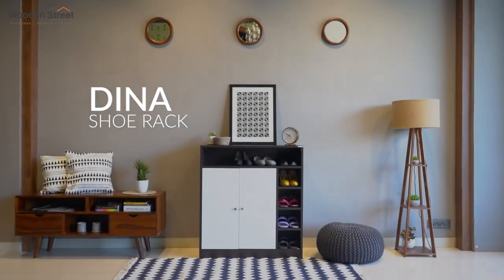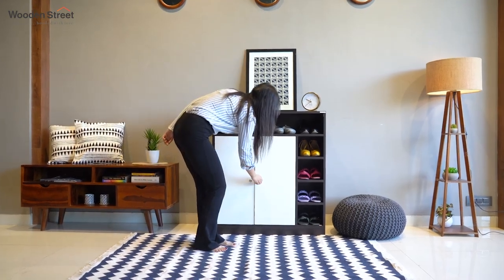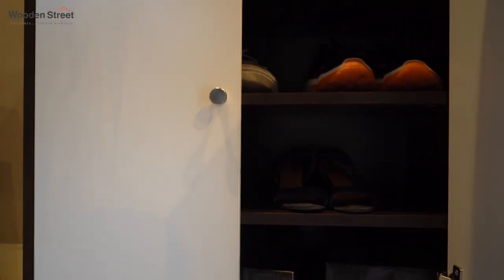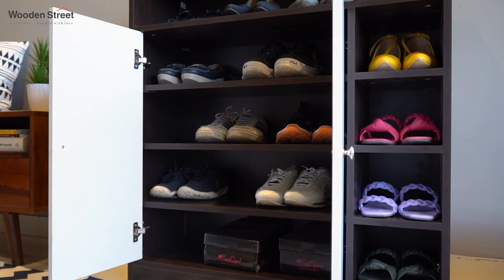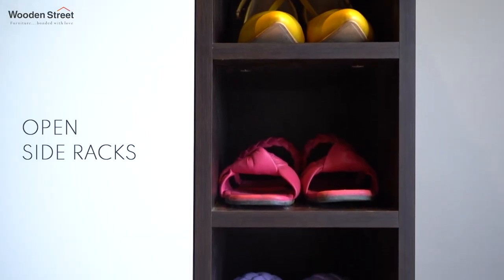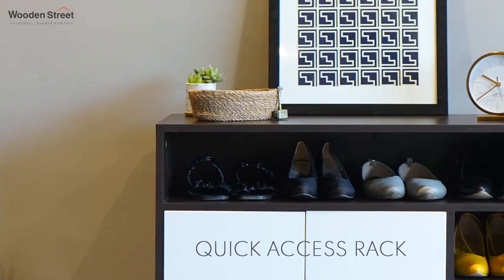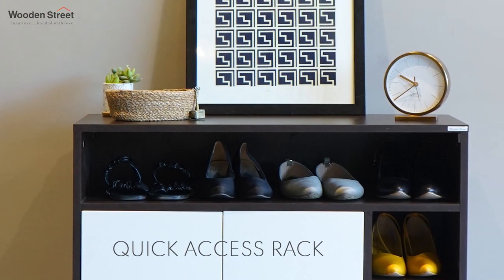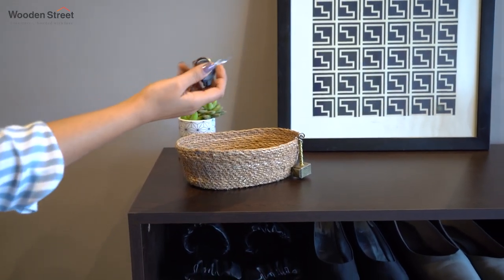Dina Shoe Rack [ Latest Shoe Rack Design ] Wooden Street | 2023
Creating a welcoming and functional entrance for your home is a must. Shoe Racks are such types of furniture that get best utilized when placed in the foyer. On this note, WoodenStreet presents Dina Shoe Rack. It would be a stylish adornment for your foyer and will help you organise your shoe collection better while offering your entrance a neat welcoming look.

With 5 open racks on the side, a spacious cabinet, and a smooth sturdy tabletop, the Dina Shoe Rack is available in two glorious finishes -

1. Flowery Wenge-Frosty White Finish
2. Exotic Teak-Frosty White Finish

The exceptional strength of premium-quality engineered wood gives this shoe rack long-lasting durability. The sturdy design of this unit makes it a reliable investment to charm up your foyer.
Some of the most promising elements that make this shoe rack your first choice over other available options are -

1. Solid Engineered Woodwork
2. Sleek Design to Enhance Elegance
3. Multiple Options in Top Quality Finishes
4. Rich in Storage Space
5. Perfectly Sized Furniture to Place Near the Entrance

The Dina Shoe Rack is the perfect companion for your foyer, which brings rich storage and offers a stylish structure to your entrance. and bring home the perfect Shoe Rack without making your wallets go empty.